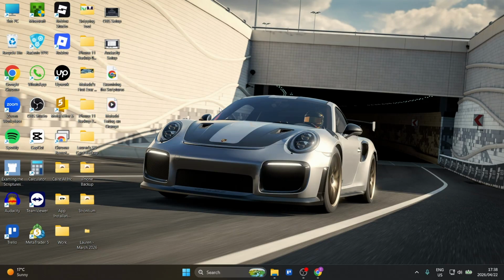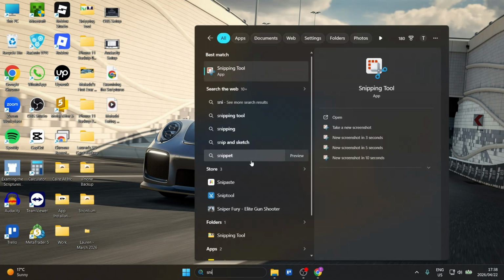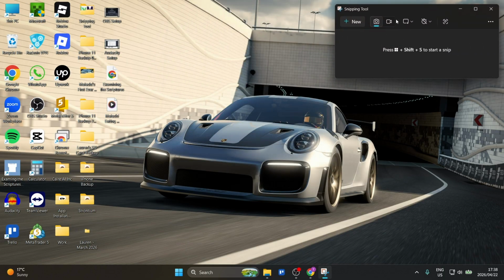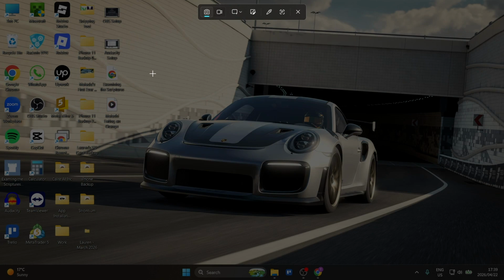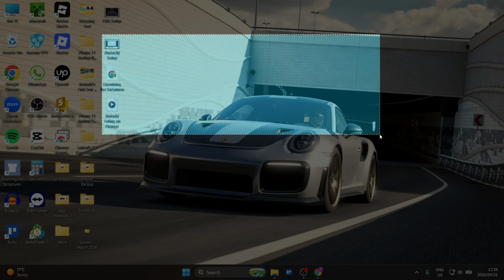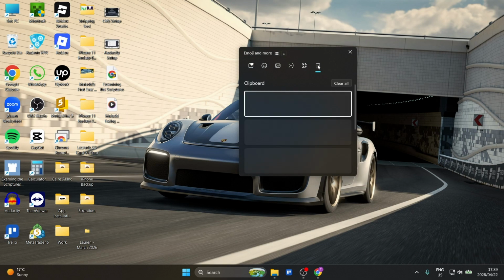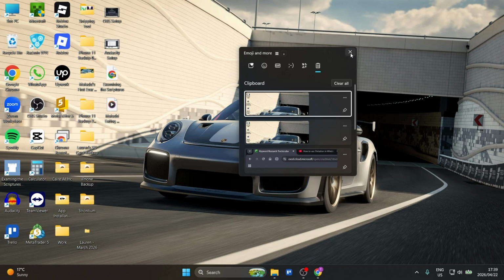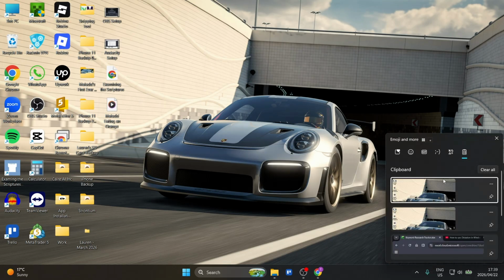How to Use the Snipping Tool in Windows 11 | Windows 11 Tutorial 2026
In this video, “How to Use the Snipping Tool in Windows 11,” I’ll walk you through capturing screenshots quickly and easily on your PC. Learn how to take full-screen, window, rectangular, and freeform screenshots, then edit, save, and share them from Windows 11.

What you’ll learn in this video:
✅ How to open the Snipping Tool
✅ How to capture different types of screenshots
✅ How to use the screenshot keyboard shortcut
✅ How to annotate and crop screenshots
✅ How to save and share your screen captures

🖥️ Windows 11 beginners
📚 Students capturing notes and research
🎬 Creators making tutorials and guides